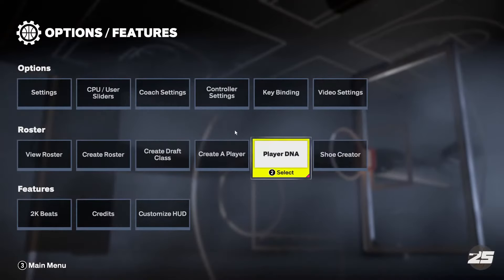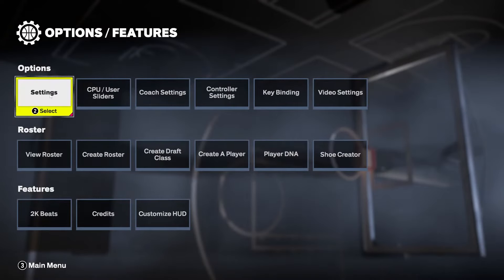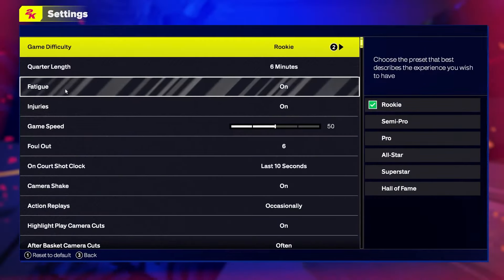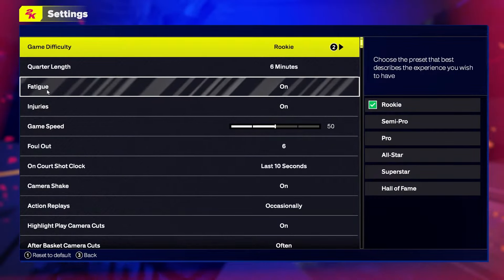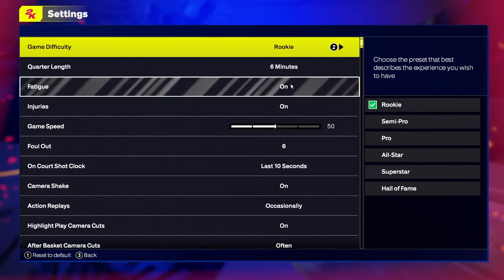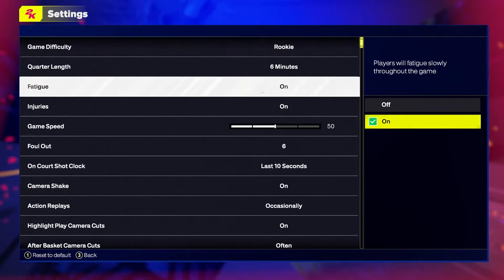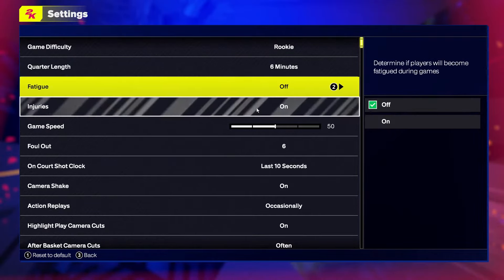How to Enable & Disable Fatigue in NBA 2K25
Take control of your NBA 2K25 experience by learning how to enable or disable fatigue! This video provides a clear guide on adjusting fatigue settings, allowing you to tailor the game's intensity to your preference. Whether you want a more challenging game with realistic player stamina or a smoother experience without the fatigue factor, this video shows you how to make it happen. Tune in and customize your gameplay for the perfect balance!

Questions:

How can I enable or disable fatigue in NBA 2K25?
What effect does enabling or disabling fatigue have on gameplay in NBA 2K25?
Can I adjust fatigue settings for specific game modes in NBA 2K25?
How does fatigue impact player performance and strategy in NBA 2K25?
Are there any benefits to turning off fatigue in NBA 2K25?